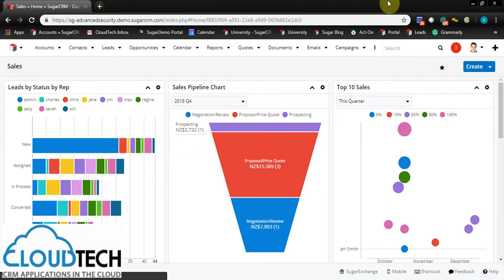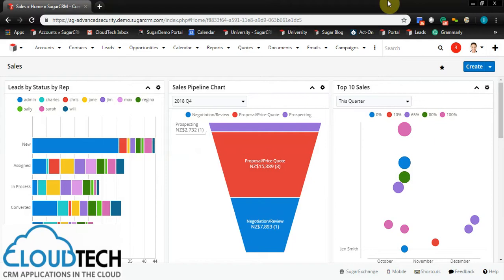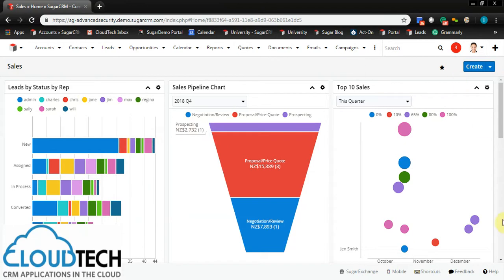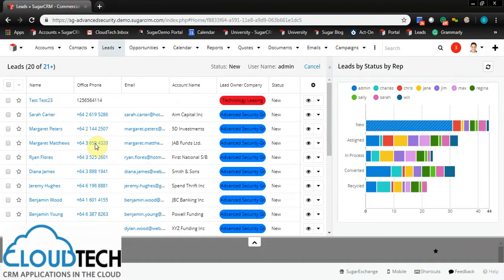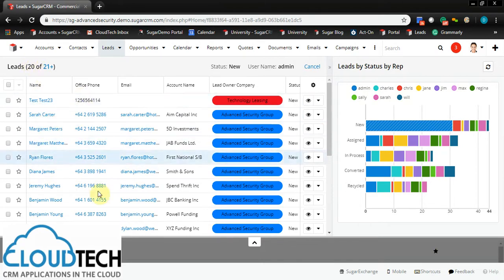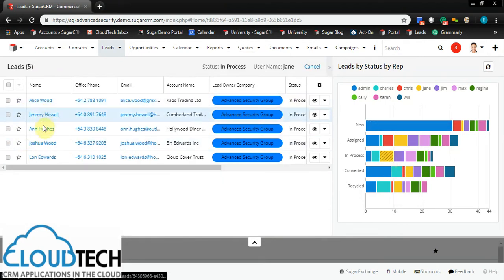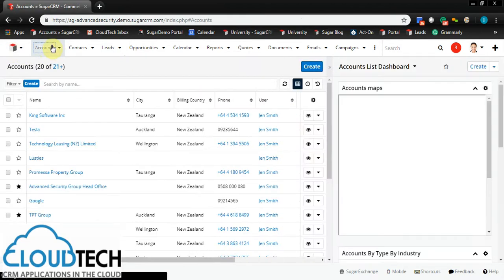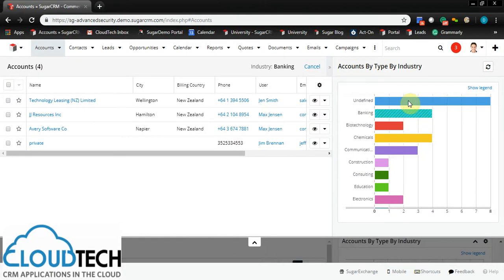SugarCRM Drill-down Dashboards Quick Walk-through l CloudTech NZ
This video is a short Walk-through of the new Drill-down Dashboards from Sugar 8.

Want to see more details on your reports?

With Sugar 8, you can now click on Report segments to see the information behind. Some details are also displayed while hovering over the segments.